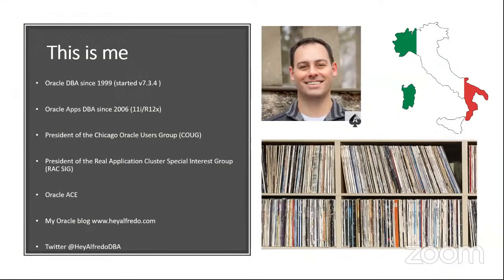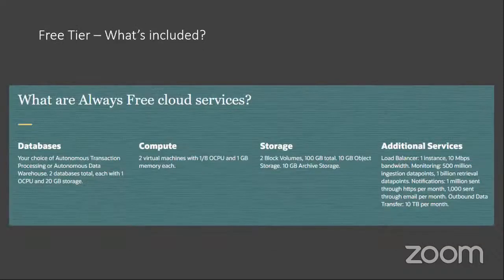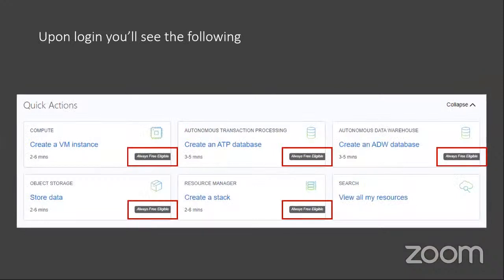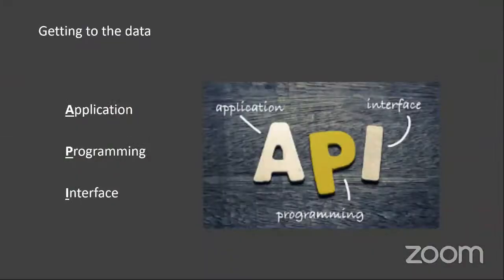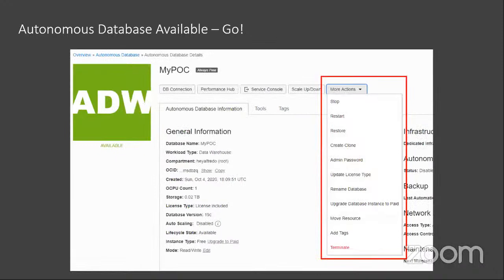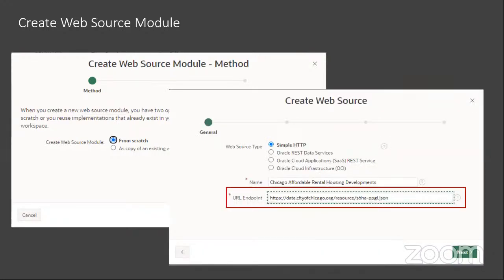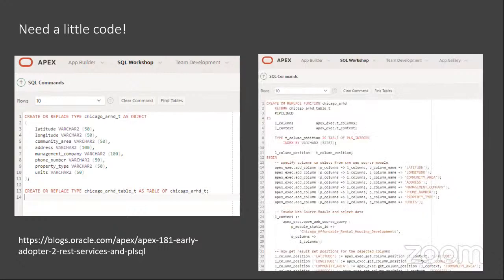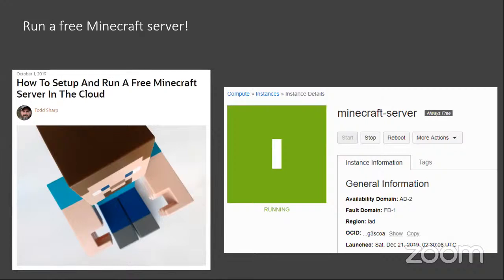Data for Nothing, Get Your Cloud for Free (I Want My Oracle Cloud)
Presenter: Alfredo Abate

Summary:

At Oracle Open World 2019, Oracle announced an Always Free Tier of cloud services. This session will review what's available with these free cloud services such as Oracle autonomous databases including Autonomous Data Warehouse and Autonomous Transaction Processing, Compute with up to 2 virtual machines, Storage including block, object, and archive storage. We'll explore how these free services work and what can be done with them, such as creating proof of concept systems. Looking for data? No problem! We'll explore the vast number of free data sources that are available and can be consumed using Application Programming Interfaces (APIs). Once we combine the two, we can easily pull data into these cloud services while creating fully functioning applications including the use of Oracle Application Express (APEX).

Objective 1: Review the Oracle Always Free Tier of cloud services.

Objective 2: Describe the available data source APIs that you can get for nothing.

Objective 3: Demonstrate how you can combine the two, to create fast proof of concept systems.